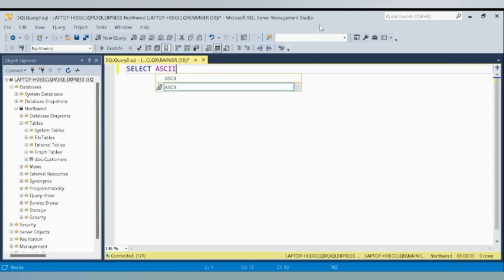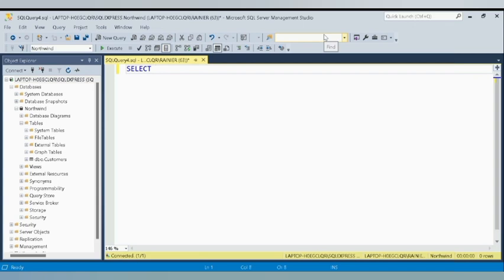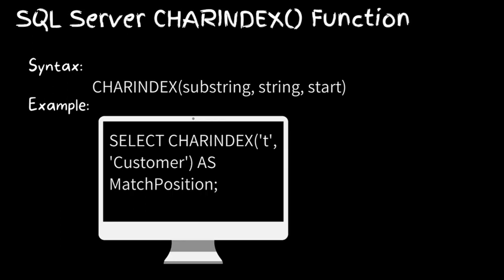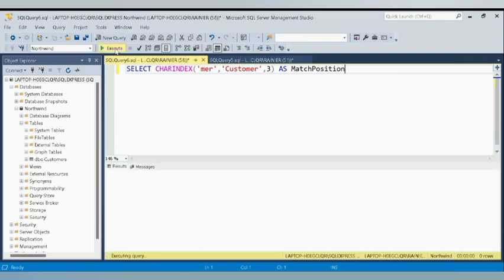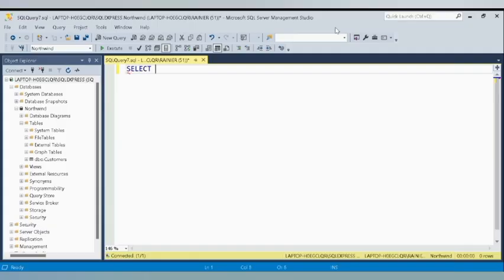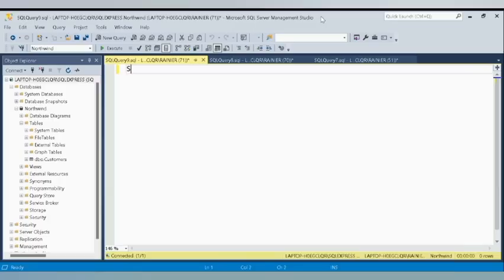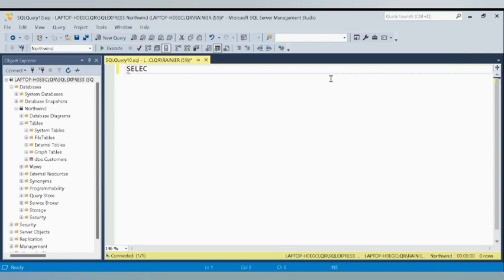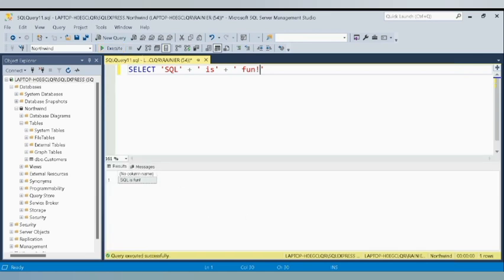SQL STRING FUNCTION PART 1